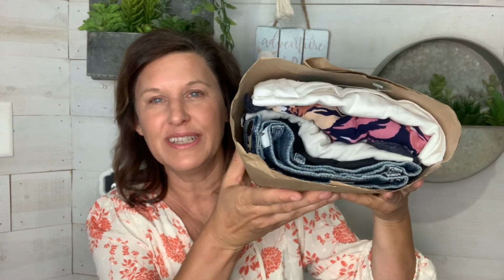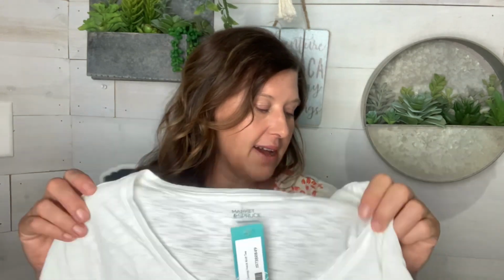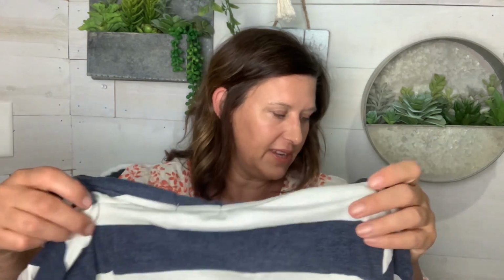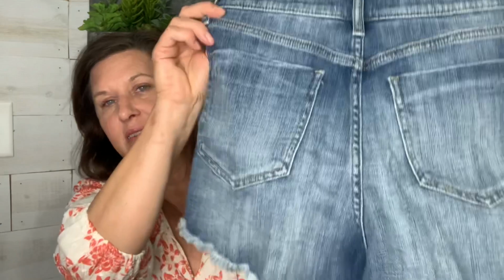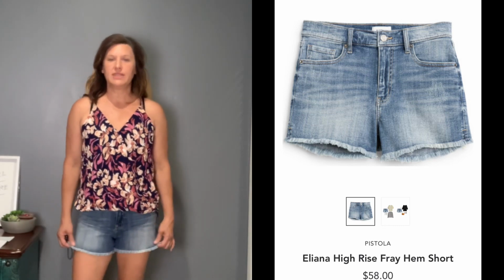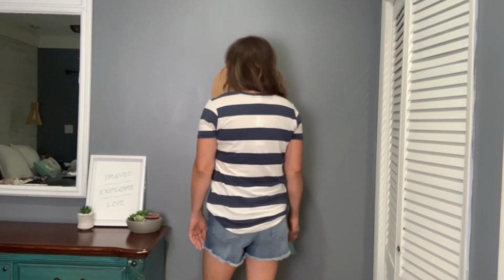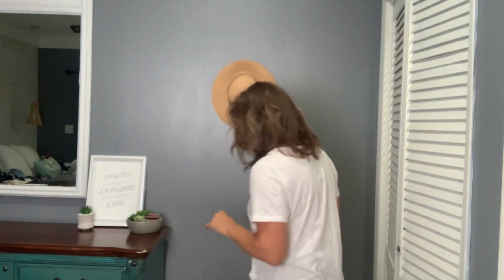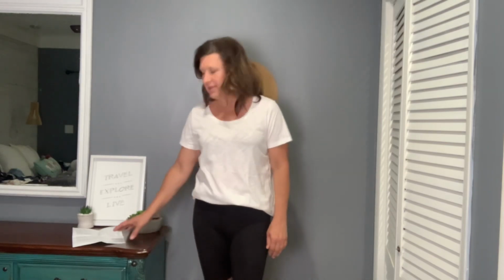Stitch Fix unboxing and try on over 40. Summer 2021.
I have a Stitch Fix unboxing for you today.  Check out the link below  for a discount on your firs box.